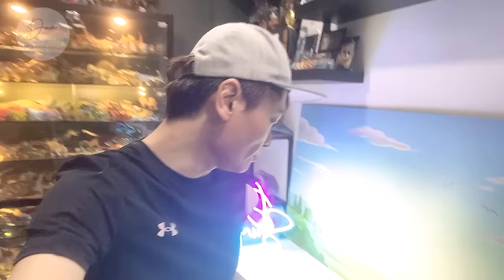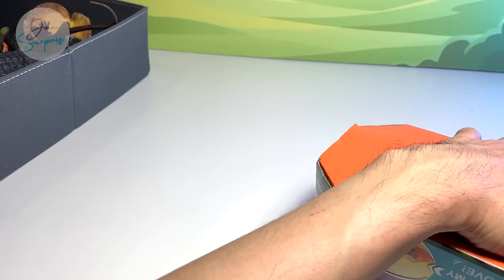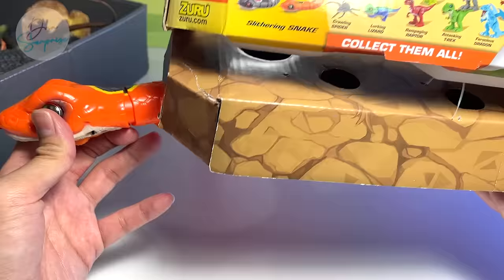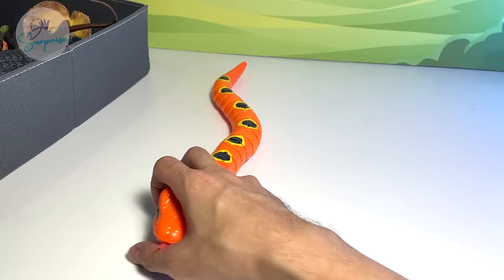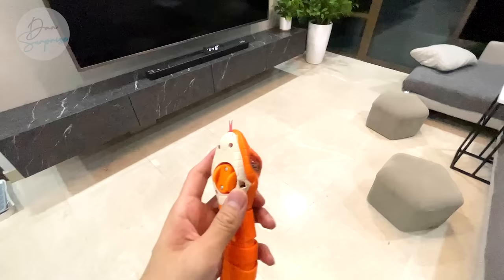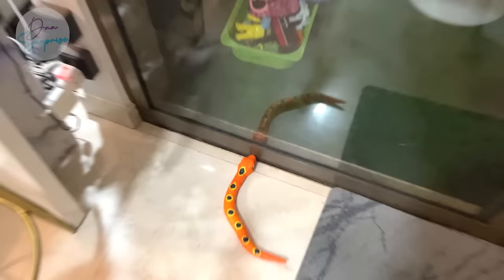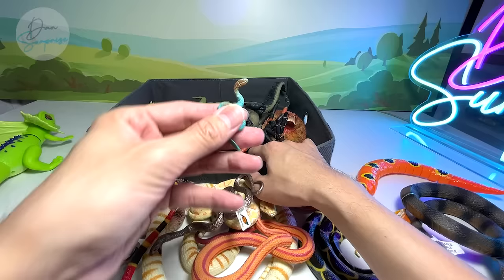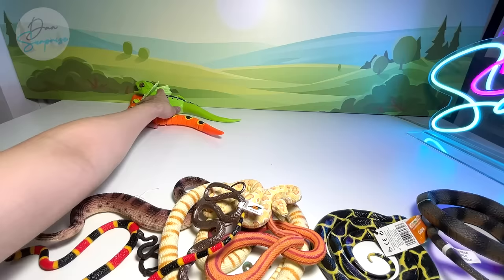New Snake Collection - Rattlesnake, Cobra, Coral Snake, Python, Brown Snake, Coiled Snake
New Snake Collection - Rattlesnake, Cobra, Coral Snake, Python, Brown Snake, Coiled Snake, Frilled Neck Lizard and many more.